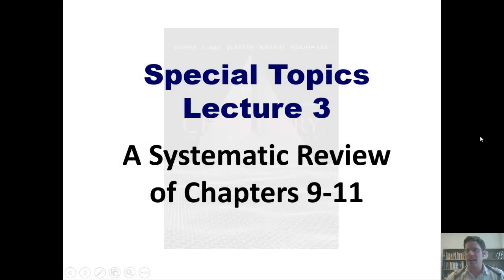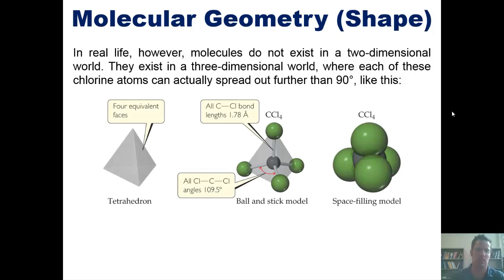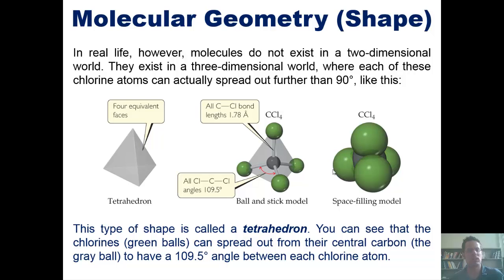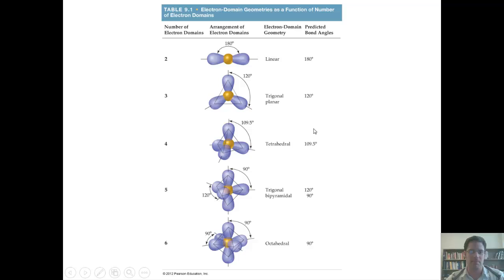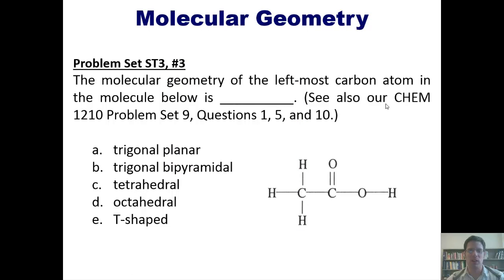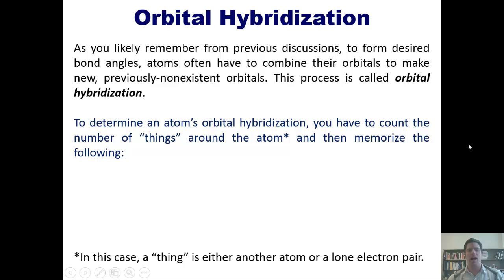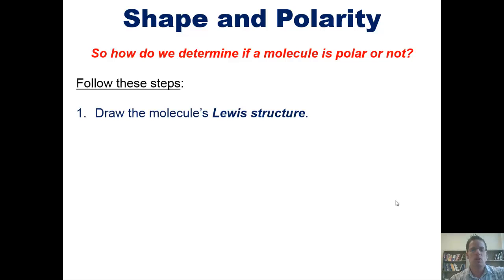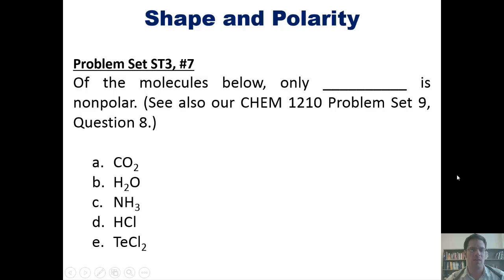Special Topics 3 – A Systematic Review of Gen-Chem: Part 2 of 4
In this continuation of my systematic reviews of all of our first semester of general chemistry, I’ll teach you how to identify the molecular geometry of an atom in a molecule; how to identify the orbital hybridization of an atom in a molecule; and how to determine if a molecule is polar or nonpolar.